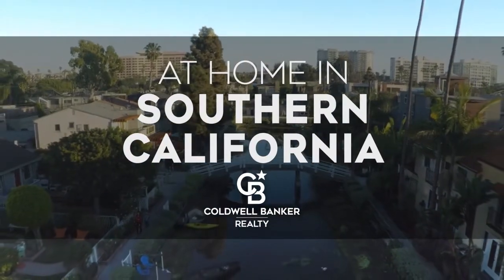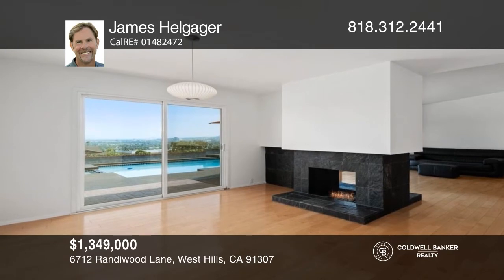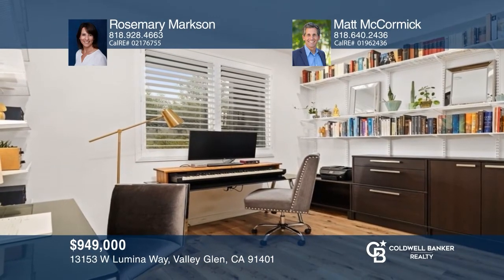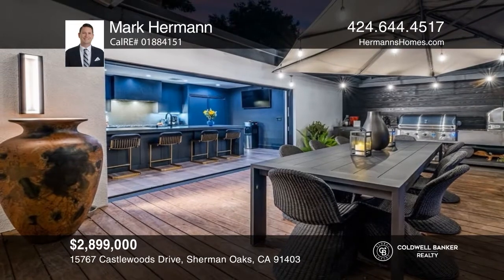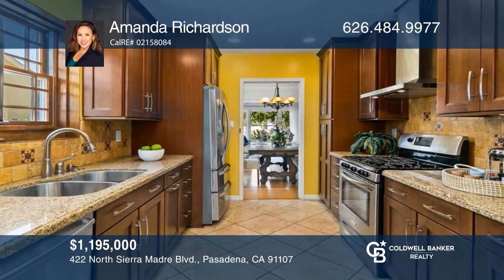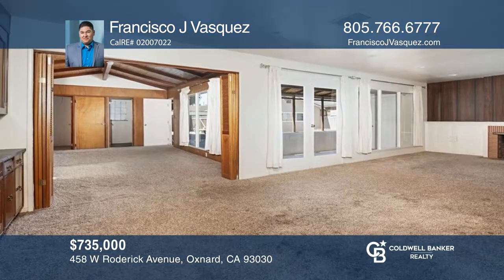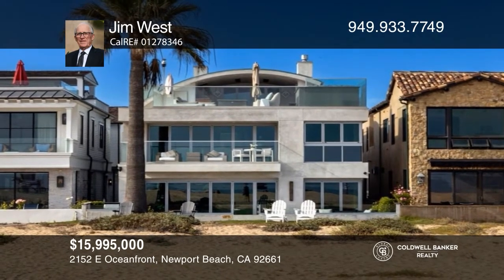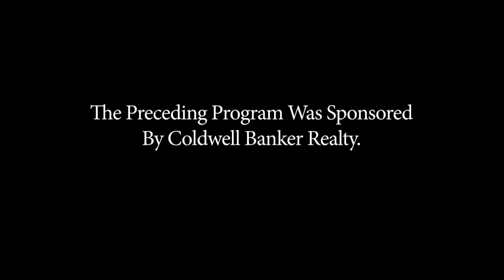At Home In Southern California (Santa Barbara) - 08/28/22